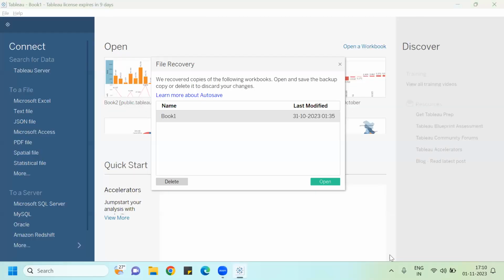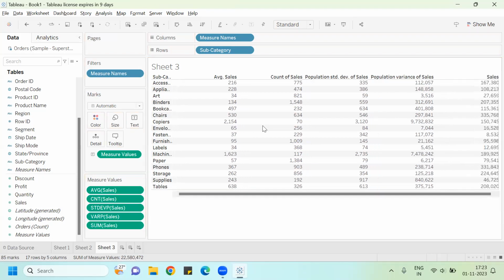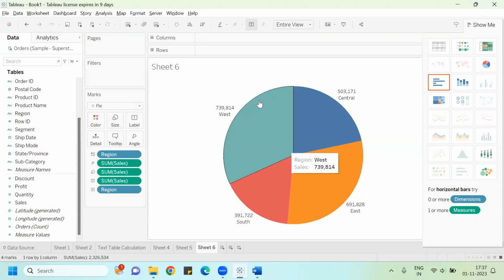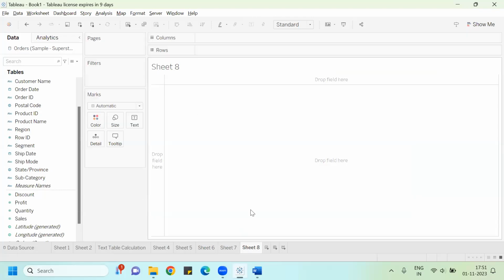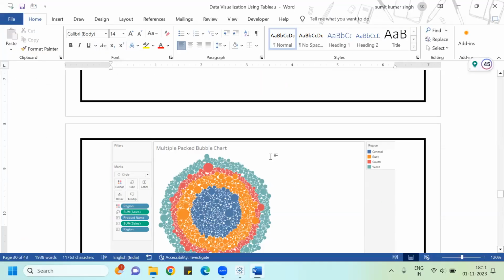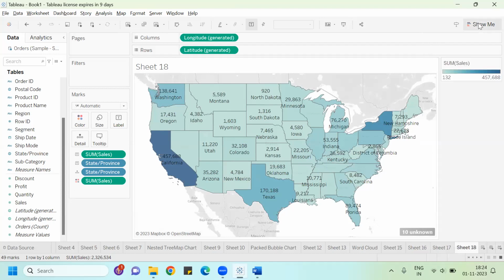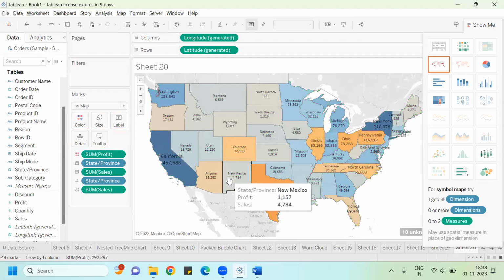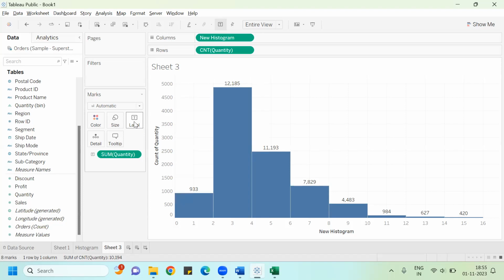Data Visualization Using Tableau-Session 05